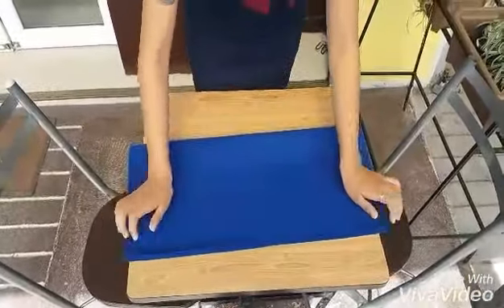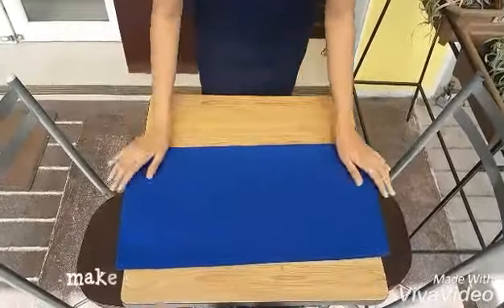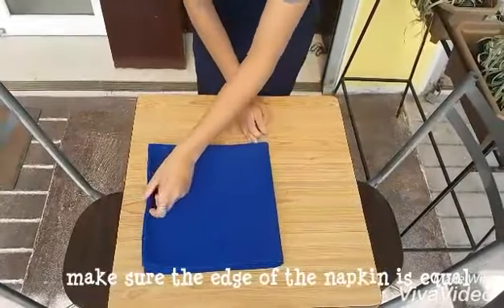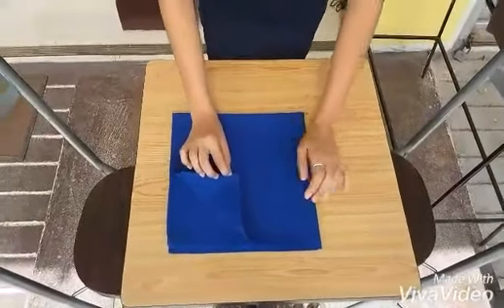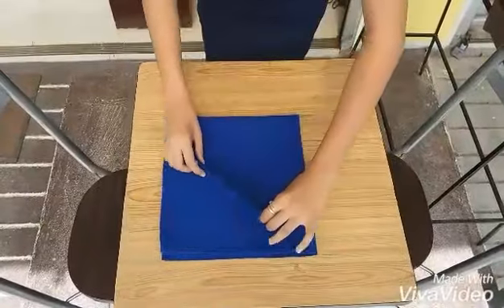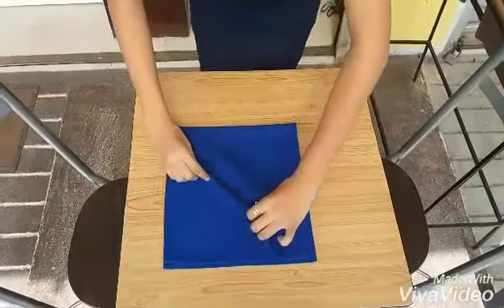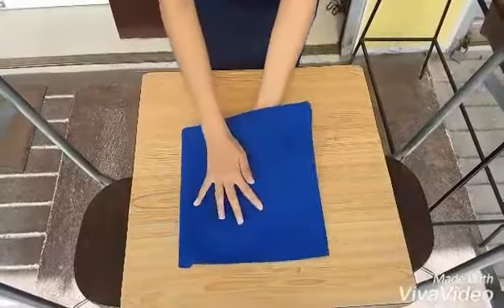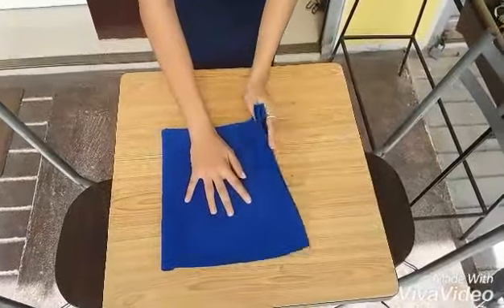Napkin folding : Buffet pouch (Villaflores 2017)